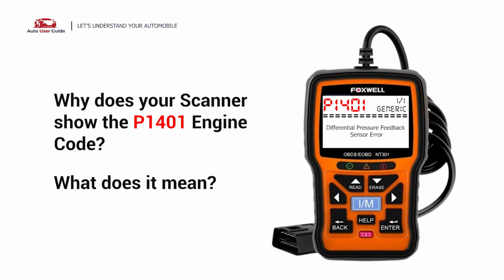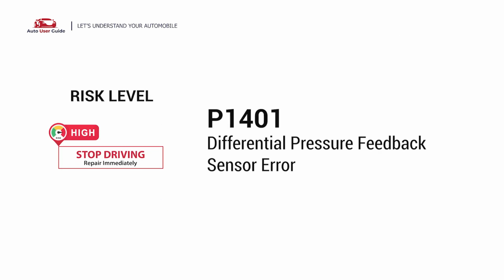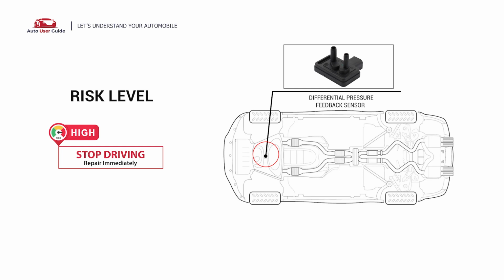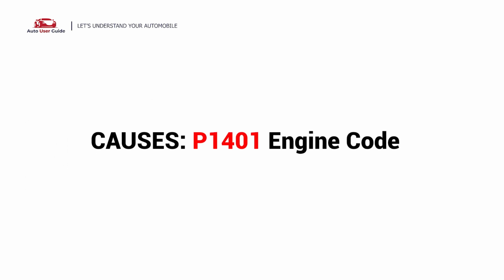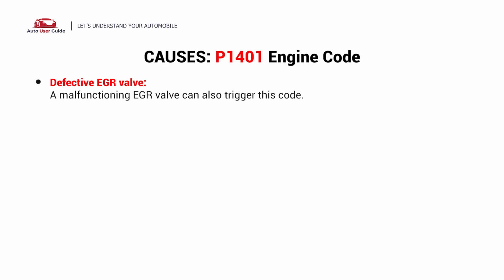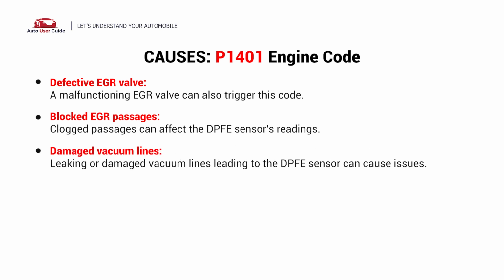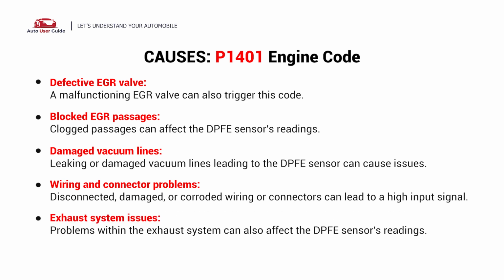What is P1401 : Engine Error Code Causes Explained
Is your vehicle showing the P1401 engine error code? In this video, we dive into the exact meaning of P1401 - DPFE (Differential Pressure Feedback EGR) Sensor Circuit High Voltage and explore its common causes and effects. 🧠💡

👨‍🔧 What you’ll learn in this video:
✅ What the P1401 error code means
✅ Common symptoms (Check Engine Light, rough idling, failed emissions test)
✅ What causes a DPFE sensor to send high voltage
✅ How it affects the EGR (Exhaust Gas Recirculation) system
✅ Simple steps to diagnose and repair it

This code is most commonly found in Ford, Lincoln, and Mercury vehicles, and is related to emissions control. Ignoring it can lead to reduced fuel economy and increased emissions — not to mention potential engine damage over time.

Whether you're a weekend DIYer or just want to understand what's going on with your ride, this guide will walk you through everything you need to know. 🧰🔧

👍 Like the video if it helps you out!
💬 Drop a comment if you’ve ever dealt with this code — let’s fix it together!